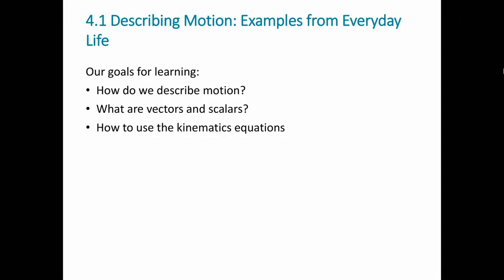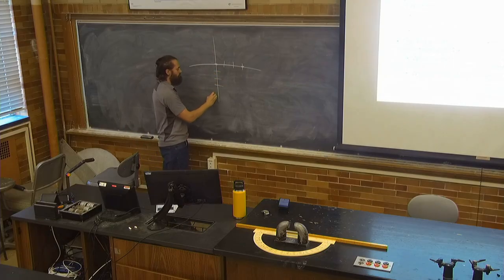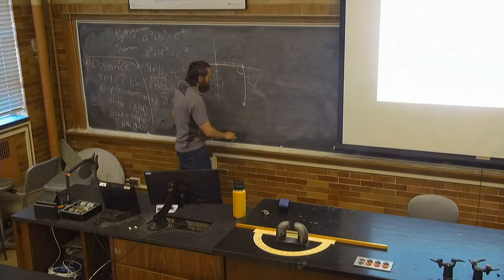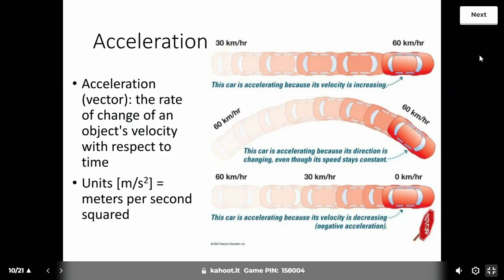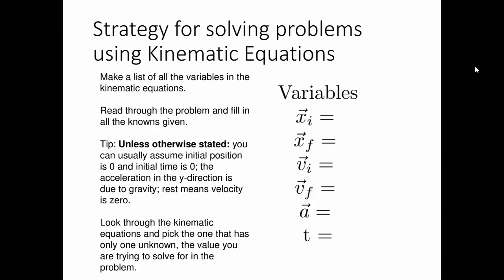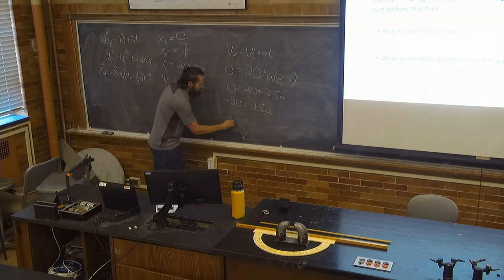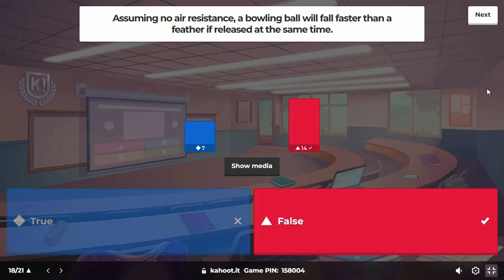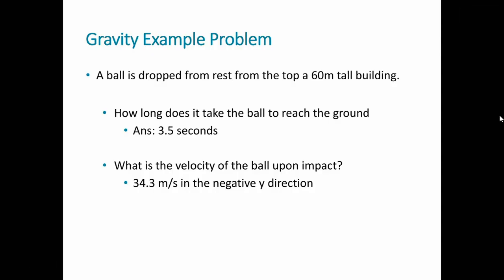Kinematics: Equations of Motion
In this video I introduce the concepts of position, velocity, and acceleration.  These variables are necessary for describing where objects are and how they move through space.  I also introduce the concept of gravity, in so far as how it influences the motion of objects near the surface of the Earth.

This video uses a clip from the following:
Brian Cox visits the world's biggest vacuum | Human Universe - BBC by BBC